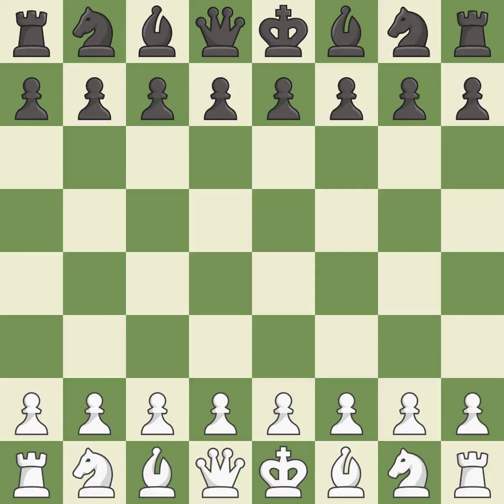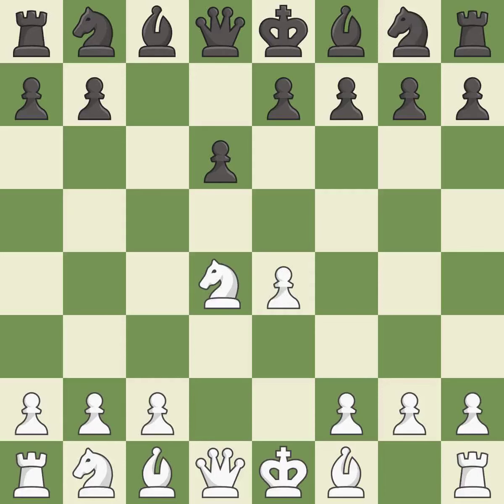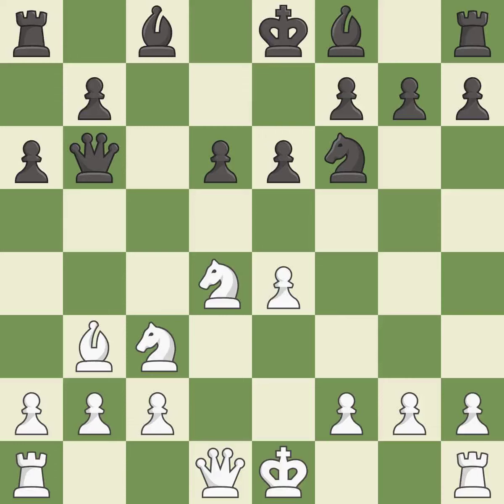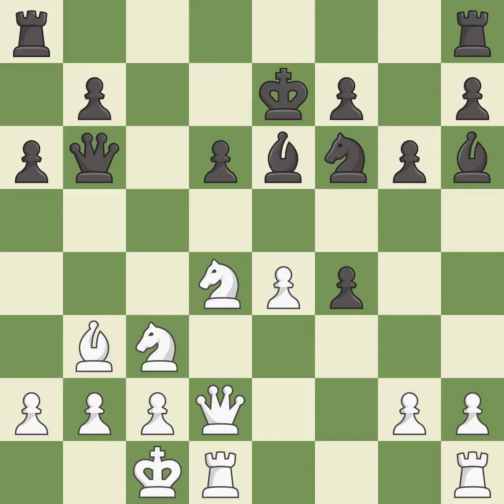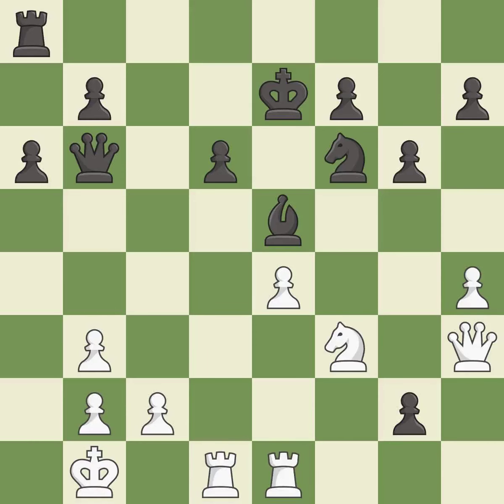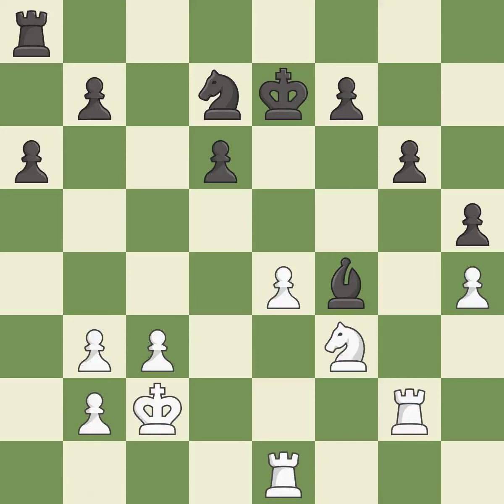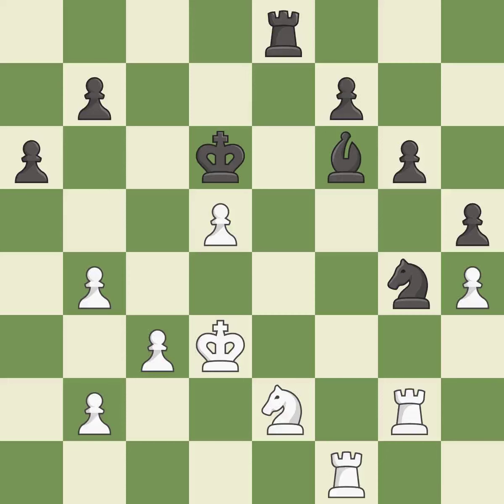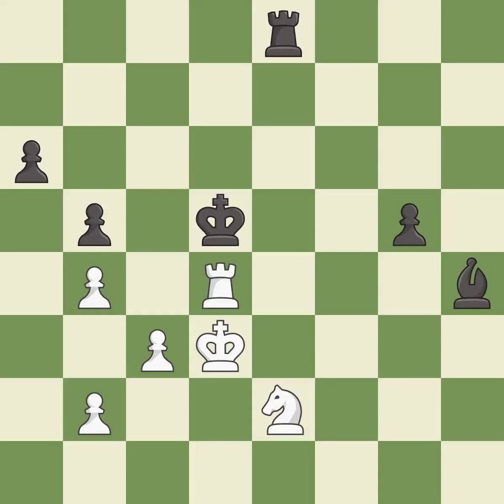White Giri, A., Black Gelfand, B.,Sicilian Defense: Open, Najdorf Variation, 6.Bg5 Nbd7 7.Bc4, Even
Sicilian Defense: Open, Najdorf Variation, 6.Bg5 Nbd7 7.Bc4, Event 5th NH Chess Tournament, Site Amsterdam NED, Date 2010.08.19, Round 7, White Giri, A., Black Gelfand, B., Result 1/2-1/2, ECO B94, WhiteElo 2672, BlackElo 2739, PlyCount 82, EventDate 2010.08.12, EventRounds 10, EventCountry NED, Source Mark Crowther, SourceDate 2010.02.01